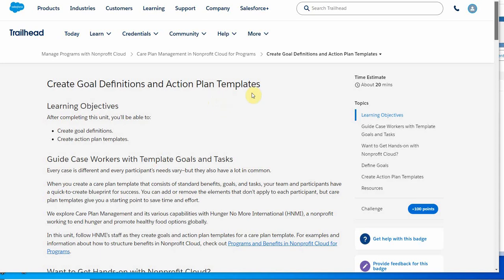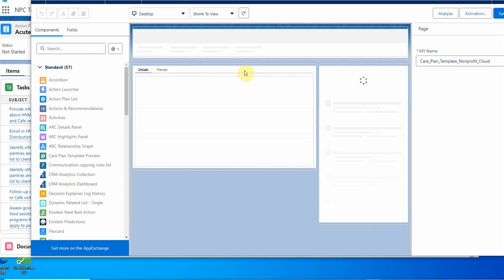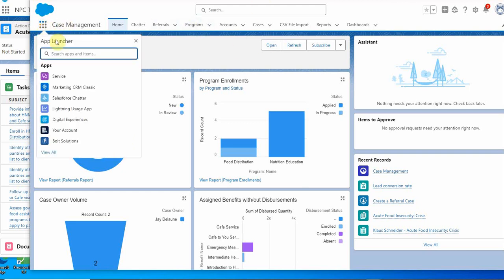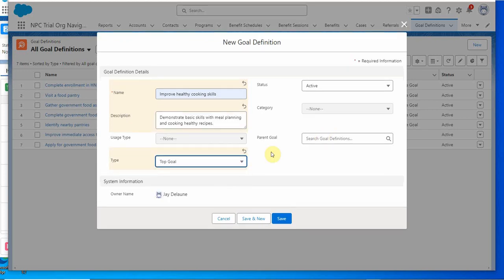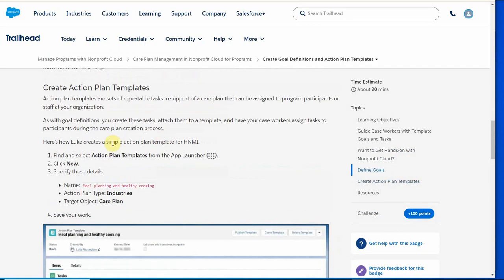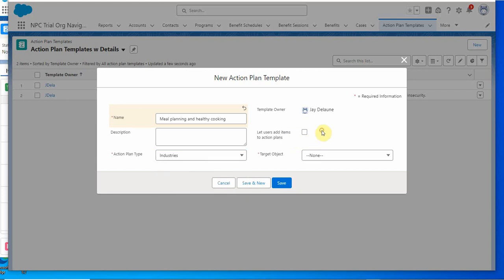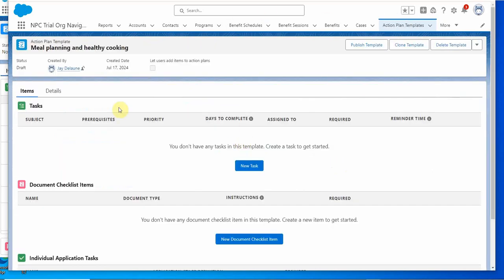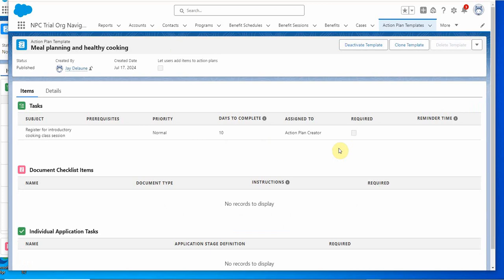4.1 NPC Goal Definition and Action Plan Template: Salesforce NonProfit Cloud Program Case Management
Define Top and Intermediate Goals Definitions and Create Action Templates with Tasks

0:00 Intro and add Care Plan Template to Lightning Page
1:31 Build a Top Goal Definition
2.12 Build an Intermediate Goal Definition
2:37 Create Action Plan Templates
3:48 Add Tasks to a Care Plan Template
4:49 next step

NonProfit Cloud (NPC) Program Management - Case Management Trailheads - end-to-end using a Trial Org

1.0 Build test NPC Benefit and Program records - Salesforce Nonprofit Cloud Program Management
2.1 Add Participants to an NPC Program - Salesforce Nonprofit Cloud Program Management
2.2 Creating NPC Benefit Schedules and Sessions - Salesforce Nonprofit Cloud Program Management
2.3 Adding NPC Participants to Benefit Schedules of Sessions - Salesforce Nonprofit Cloud Prgrm Mgmt
2.4 NonProfit Cloud NPC Data Model ERD - Trailhead Jargon - Salesforce Program Management
2.5 Updating NPC Attendance for Multiple Participants: Salesforce NonProfit Cloud Program Management
2.6 Tracking Ad Hoc or Anonymous NPC Recipients: Salesforce NonProfit Cloud Program Management
3.0 Omniscript NPC "Create Referral Case" Activation: Salesforce NonProfit Cloud Program Management
3.1 Creating NPC Case with Participants from Referral: Salesforce NonProfit Cloud Program Management
4.1 NPC Goal Definition and Action Plan Template: Salesforce NonProfit Cloud Program Case Management
4.2 NPC Building new Care Plan Template with Action Plan: Salesforce NonProfit Cloud Prgrm Case Mgmt
4.3 NPC Build Care Plan from Template w Goals/Benefits: Salesforce NonProfit Cloud Prgrm Case Mgmt
4.4 Manage and Close Care Plan - Intro to Industries Cloud Resources - Salesforce NonProfit Cloud